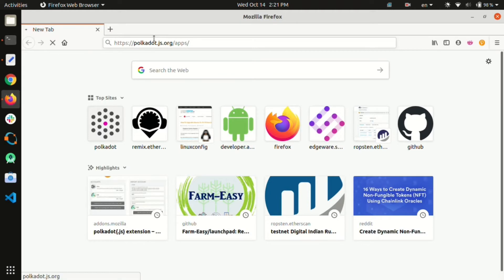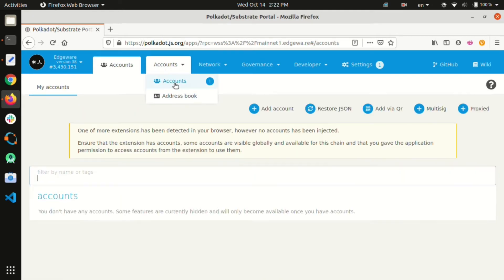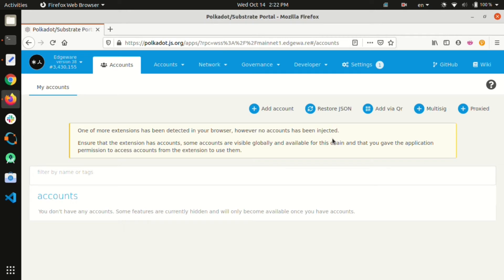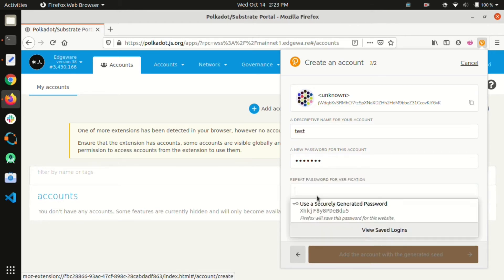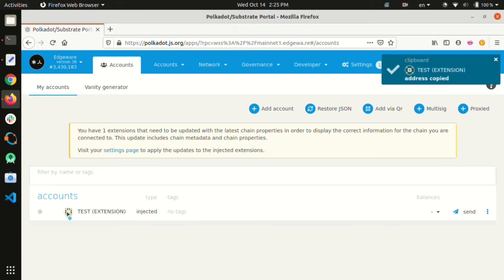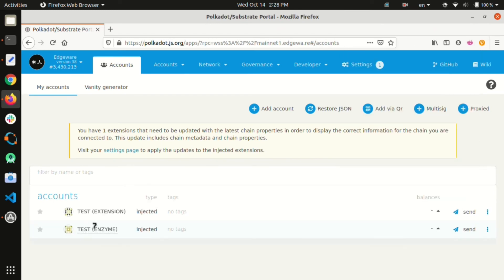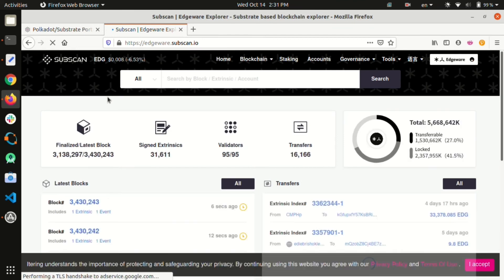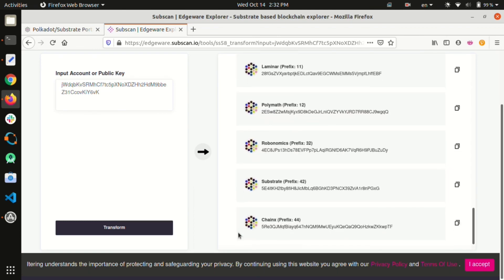Account creation for $EDG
Welcome to the first Edgeware citizenship walkthrough!

This walkthrough is about EDG account creation using Polkadot Apps (UI) with Polkadot JS extension and Enzyme extension.

About Edgeware
Edgeware is a community-owned, fairly distributed, self-sustainable blockchain ecosystem built on Substrate with on-chain governance and a collectively managed treasury, enabling users to fund the chain’s development and teams to build projects.